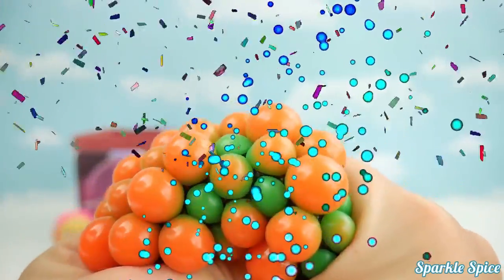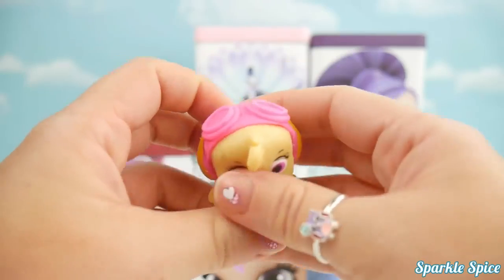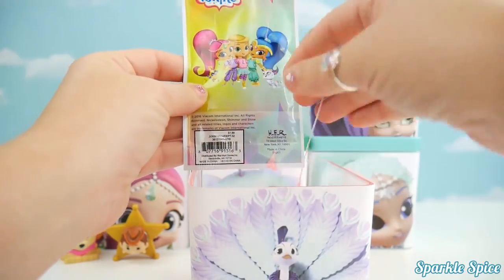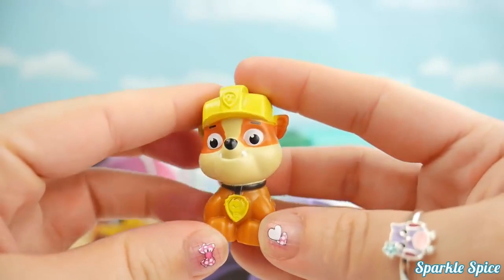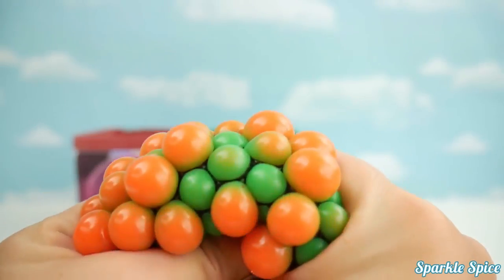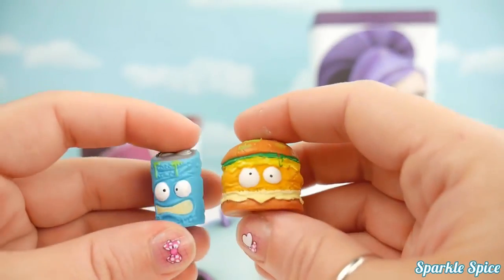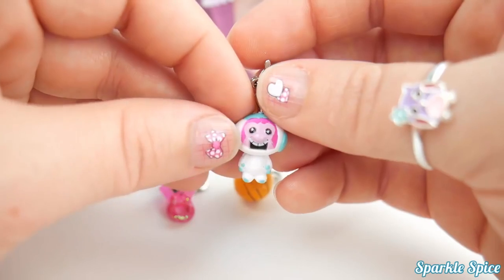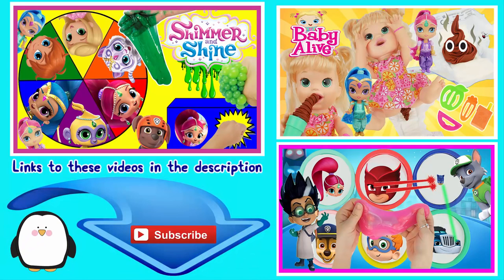PJ MASKS make your own pj masks slime! diy easy glitter rainbow slime clay!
PJ MASKS make your own pj masks slime! diy easy glitter rainbow slime clay! 2016 7
Pj masks owlette crying because luna girl took the radio while she was in peppa pig bedroom dancing

pj masks paw patrol disney & nick jr toy surprise blind box show new HD1080p

Romeo games play games PJ mask 2016 pj masks supersonic owlette

thanks for wat ching